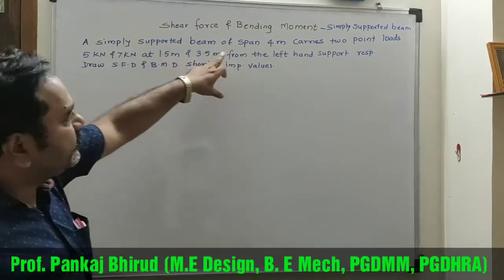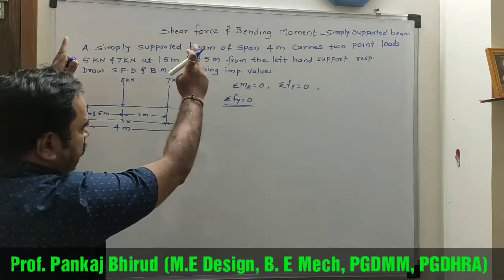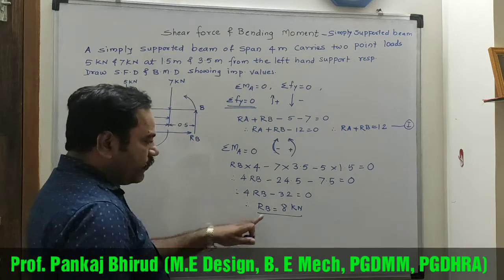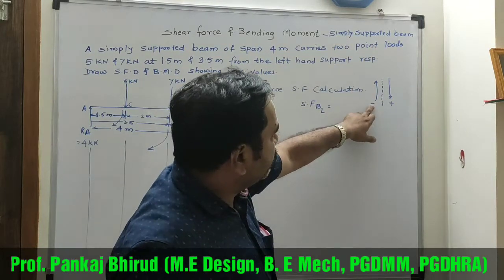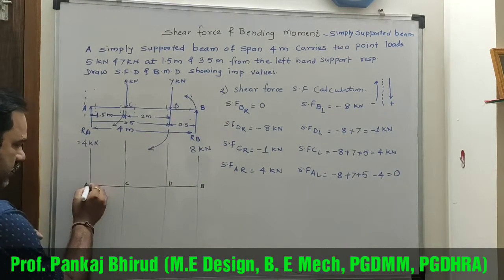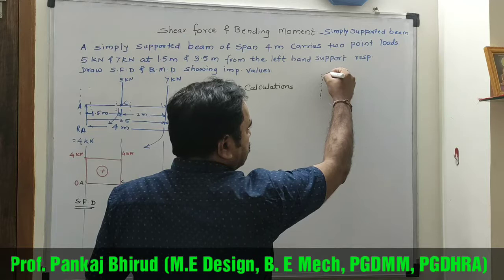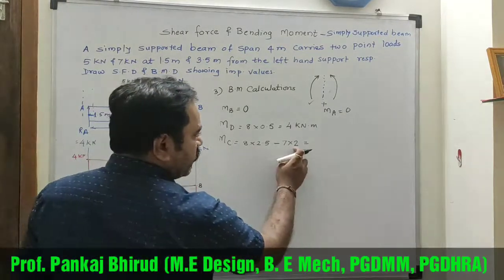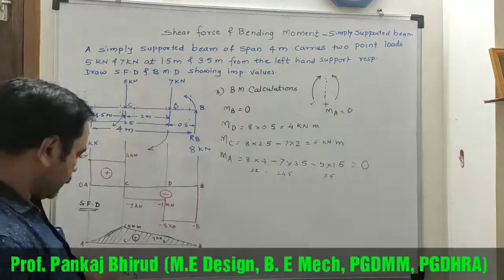SOM;SFD and BMD for simply supported beam with point loads